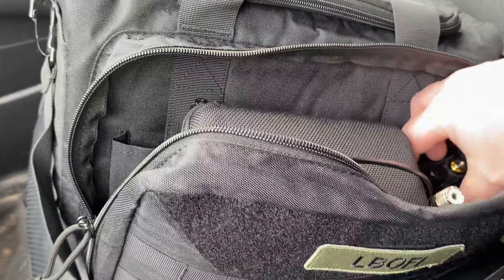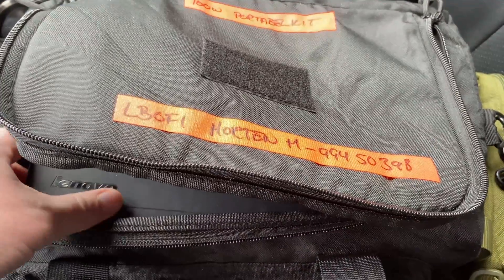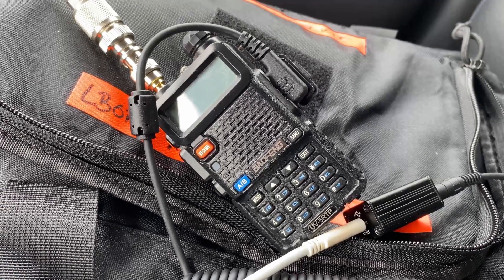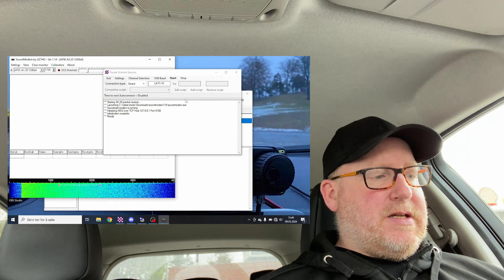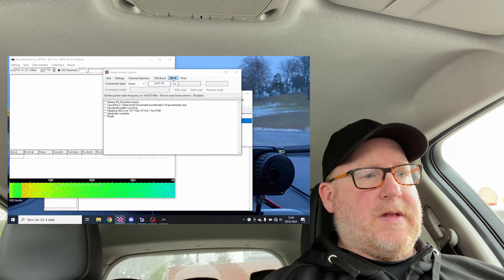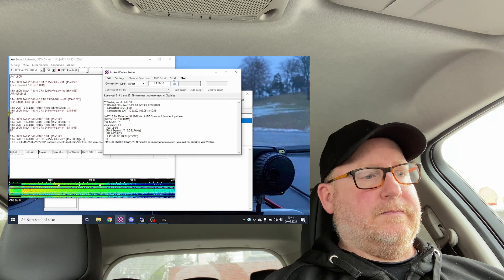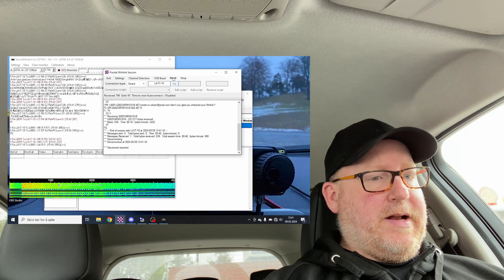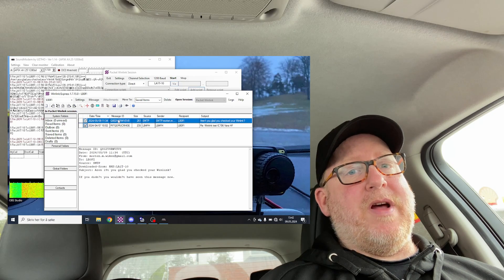Winlink with a Baofeng while Fast Charging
Can you check your Winlink email while fast charging your car? Can you do this with only a Baofeng (and some other accesories like the Digirig and a laptop)? Let's see!

Baofeng cable